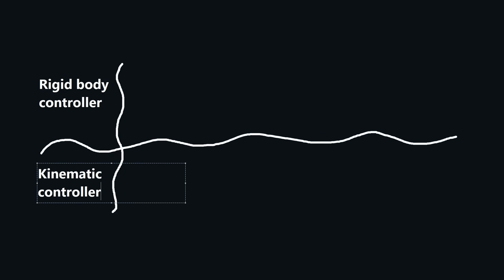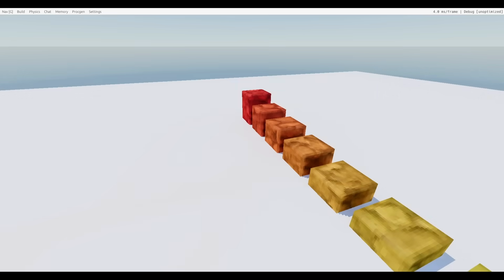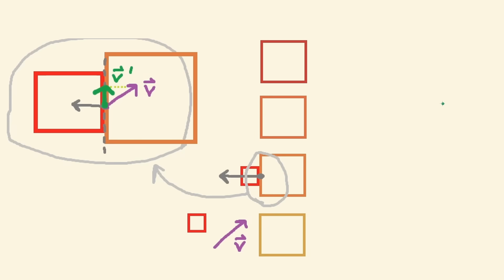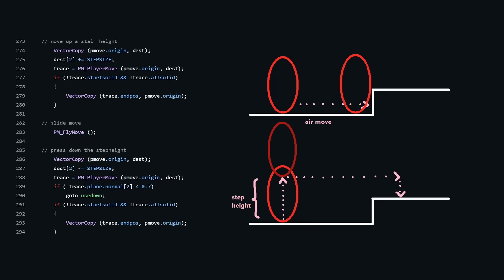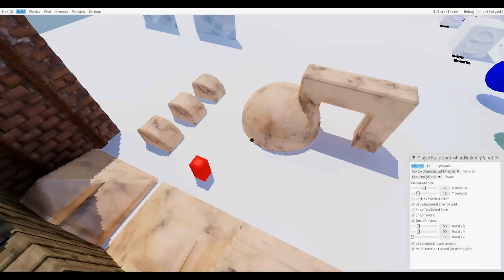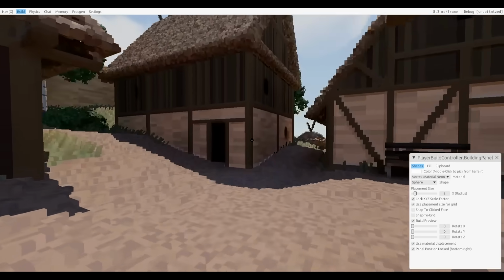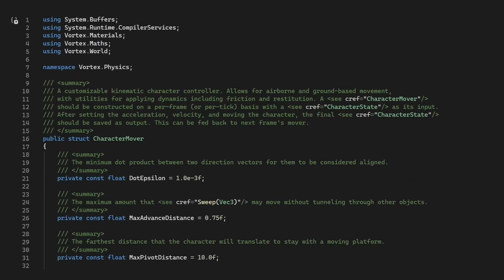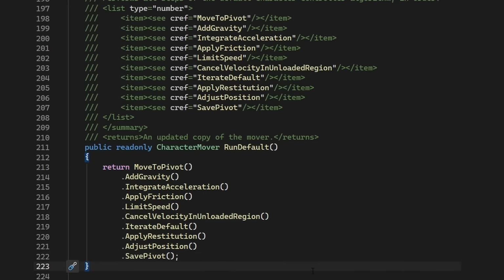Coding a character controller [Voxel Devlog #29]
Ever wondered how your character knows to climb that step, but not walk through a wall?

In this video, I break down the kinematic character controller powering my custom game engine. It's the invisible system that decides, dozens of times a second, whether you're standing on solid ground, sliding down a slope, or catching an edge on jagged voxel terrain.

I walk through the stepping algorithm in detail, covering how it detects stairs versus obstacles and why that distinction is trickier than it sounds. I also dive into the software architecture and how the character controller was designed with extension in mind.

Music used in the video:
PS Vita OST - PlayStation Store
Phoenix Wright: Ace Attorney OST - Trial
XBOX 360 OST - Avatar Editor
David Cutter Music - Electronivator
Windows96 - Looking Forward